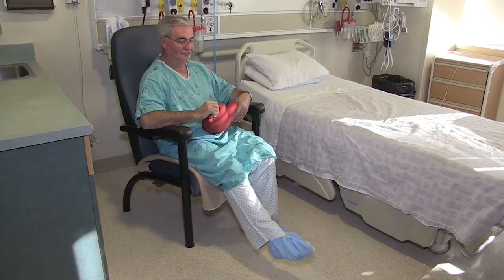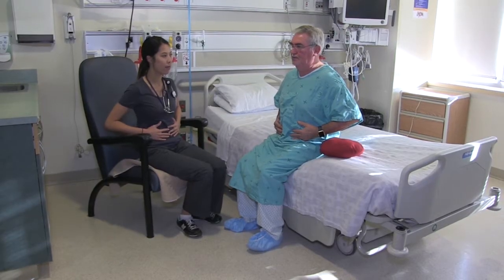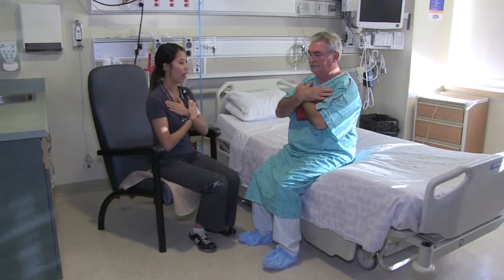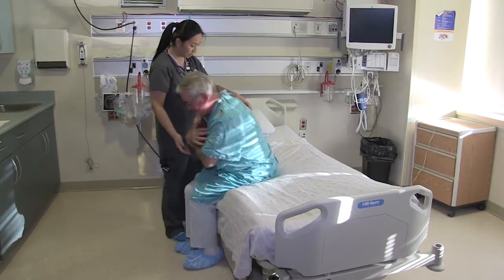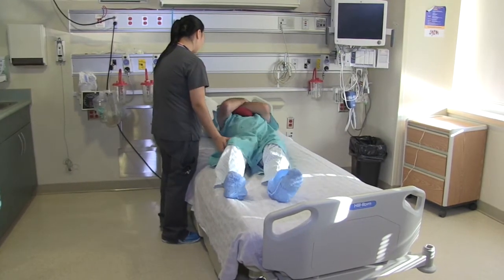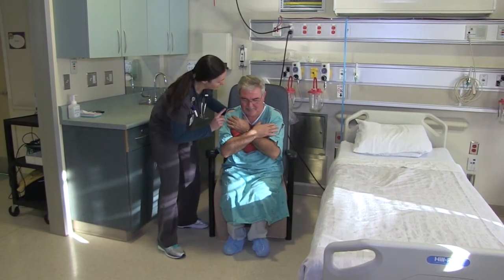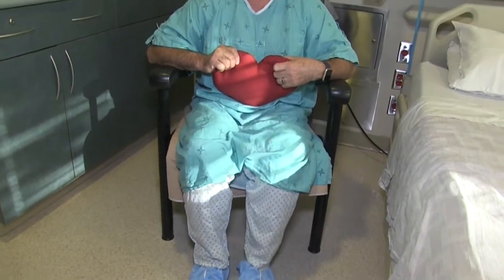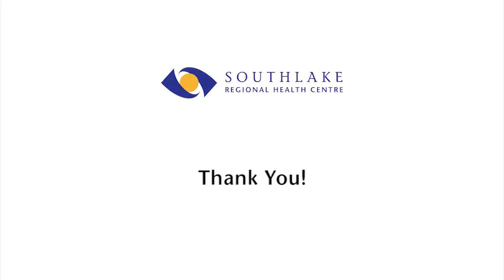Preparing for cardiac surgery Part 2 - Mobility and exercises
Successful recovery from cardiac surgery is dependent on early mobilization and exercises to build up strength and endurance. This video describes what to expect post-operatively and allows patients to practice the exercises prior to surgery.